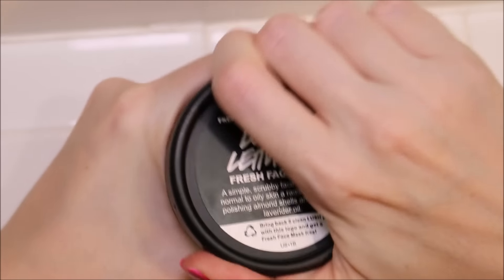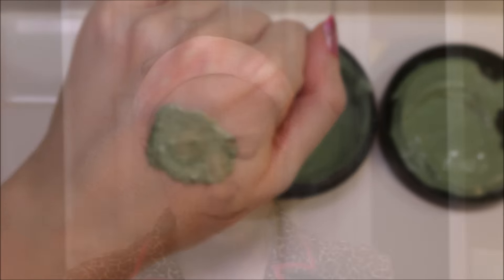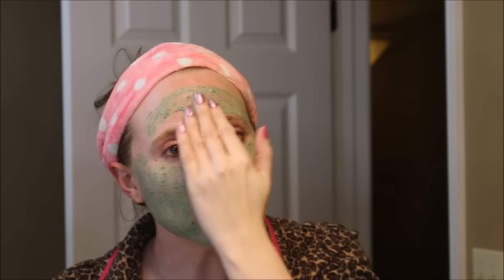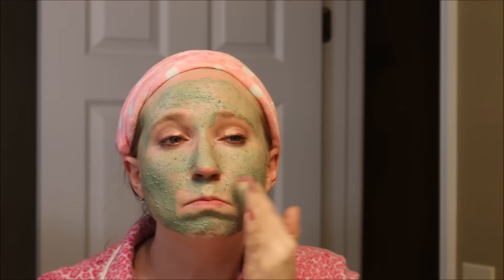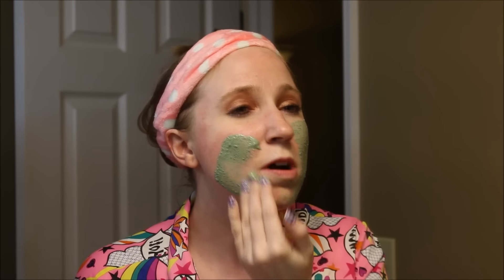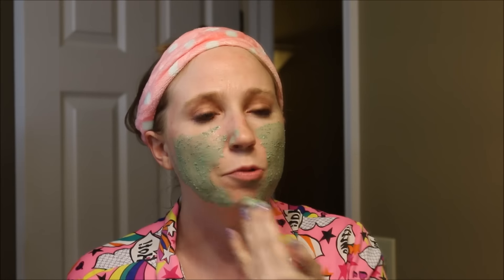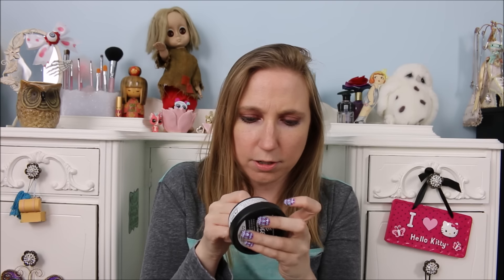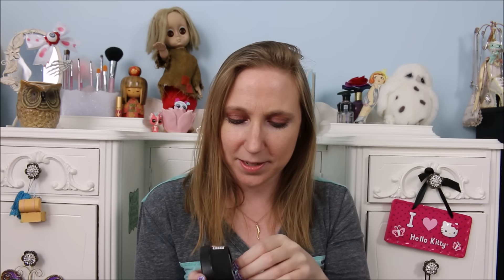☺ Lush - Love Lettuce Fresh Face Mask - Review & Demo ☺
Lettuce pray for smoother skin!

LOOKING TO SEND MAIL??? You can do it here:
xpurr

ONLY A LIMITED NUMBER OF CODE USES AVAILABLE